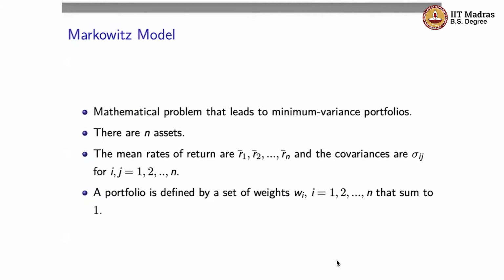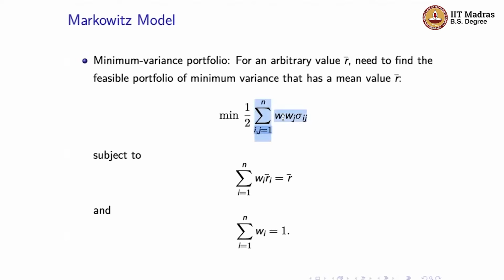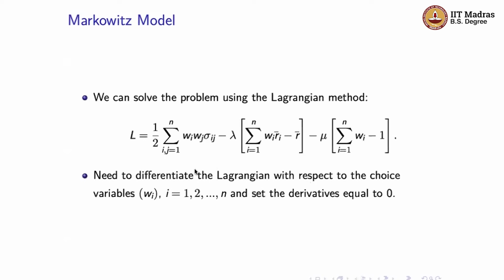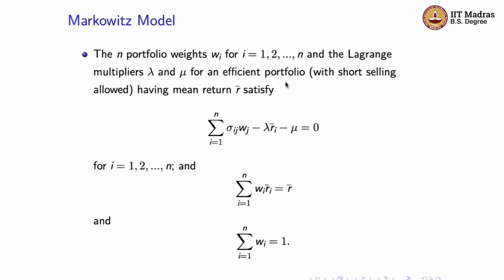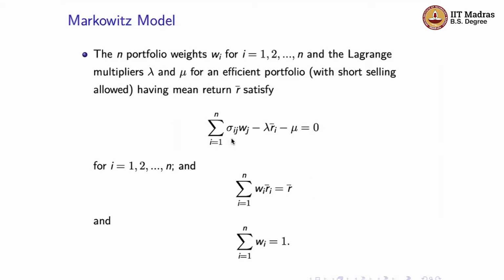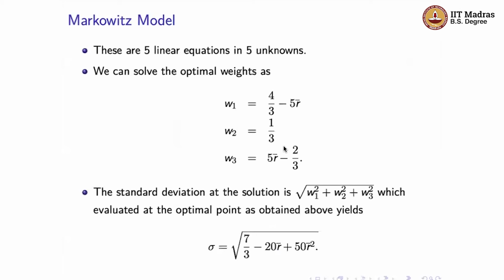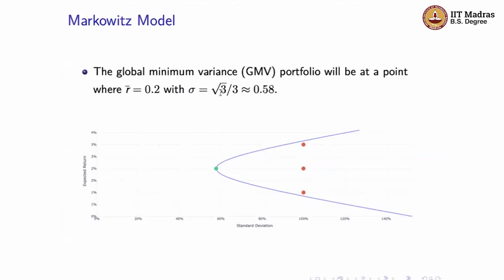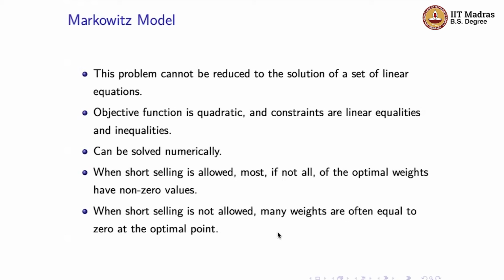W7_L5: Portfolio theory iv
Video Overview
 This lecture presents the analytical solution to the Markowitz Portfolio Optimization Problem. The optimization is set up as minimizing portfolio variance while satisfying two key constraints: achieving a target expected return and ensuring that the asset weights sum to one. Using the Lagrangian approach, the lecture derives the general first order conditions and reduces the problem to a system of linear equations that determine the optimal portfolio weights and the shape of the minimum variance set. The lecture also compares the outcomes when short selling is permitted versus when it is restricted, showing how these constraints affect the efficient set of portfolios.